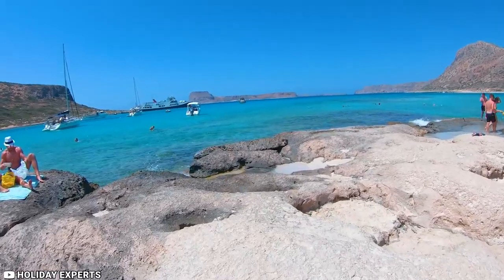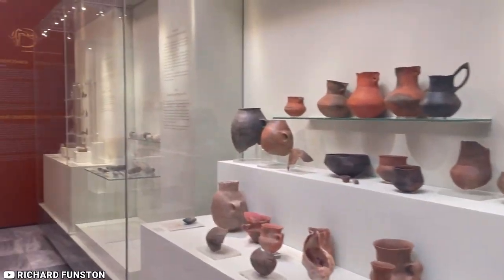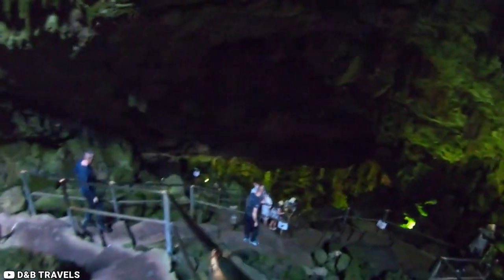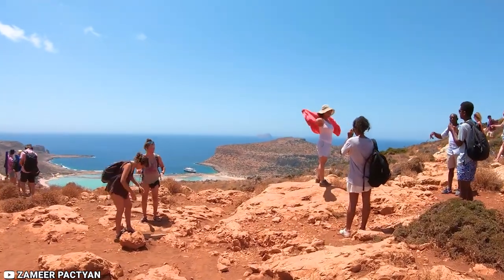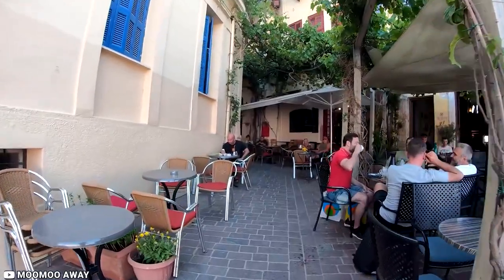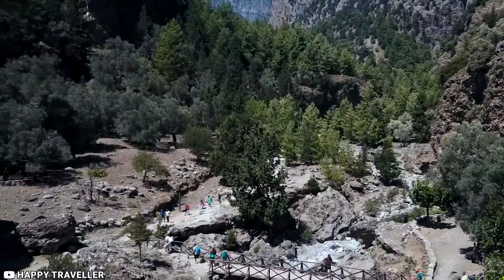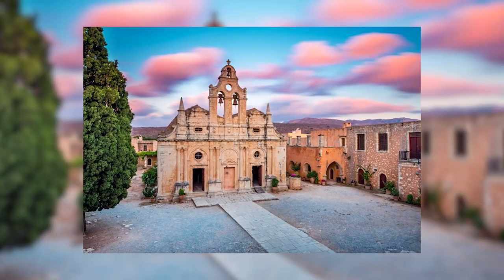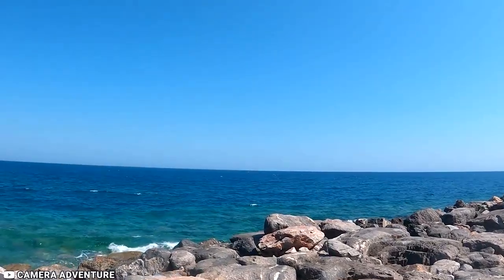Top Things to Do in Crete, Greece.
In this Video, I will share Top Things to Do in Crete, Greece.
Greece's largest island, Crete, is famed for its picturesque beaches, untamed natural beauty, delectable cuisine, and rich culture and history. Crete, Greece's largest and most southern island, is situated between the Libyan and Aegean Seas.
The ideal times to visit Crete are in May, June, and September because July and August are the busiest summer months.